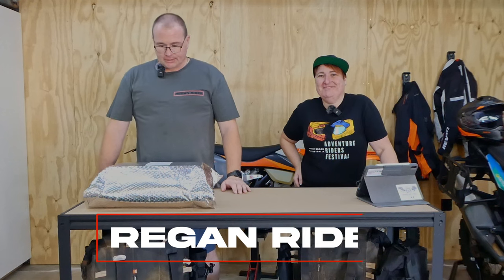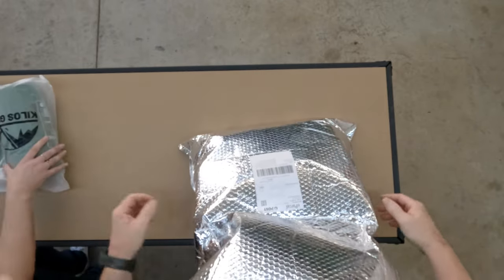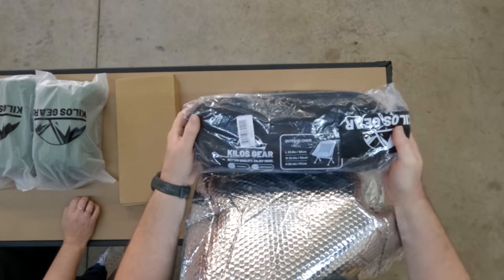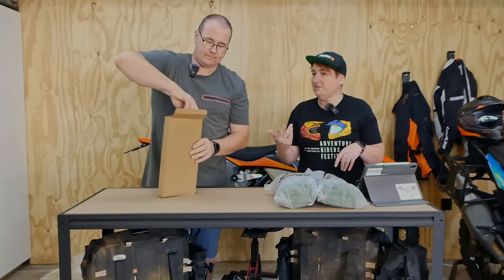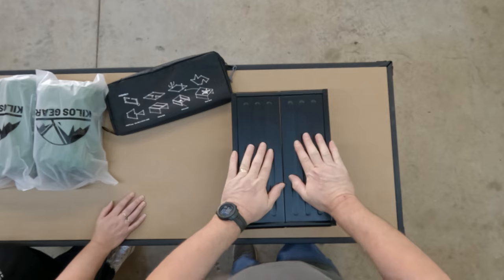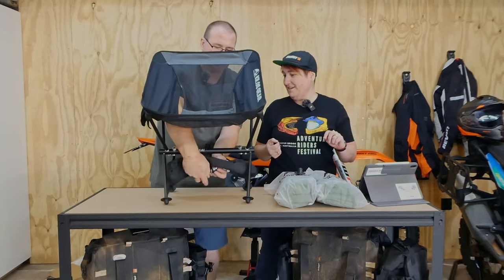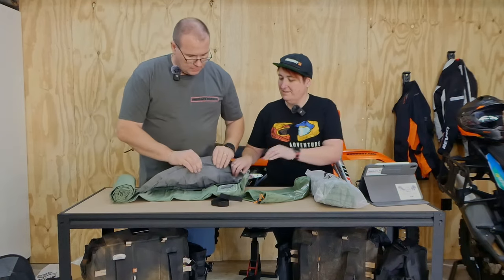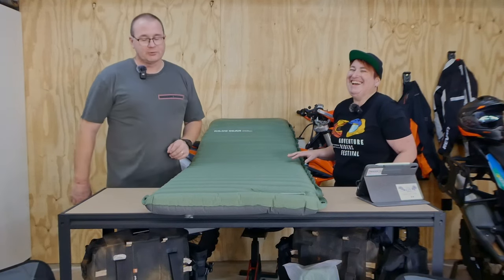Unboxing New Kilos Camping Gear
Spending more time camping off the bike, we decided it was time for an upgrade of a couple of essential items. Join us as we open & check out our parcel from Kilos Gear for the first time.

All of these items have been bought & paid for by us, no promotional items or sponsorship. After researching, we chose these all from the one company. Check them out here.